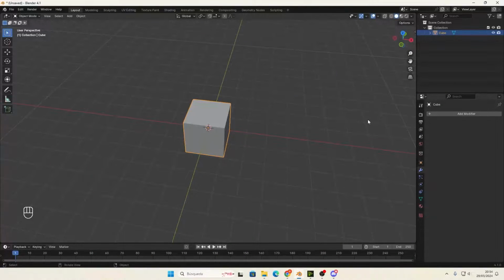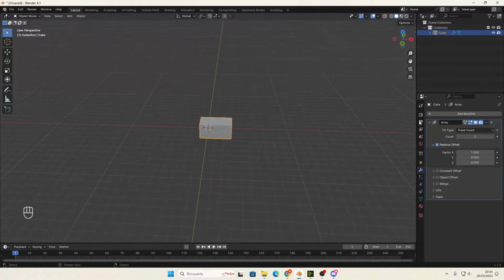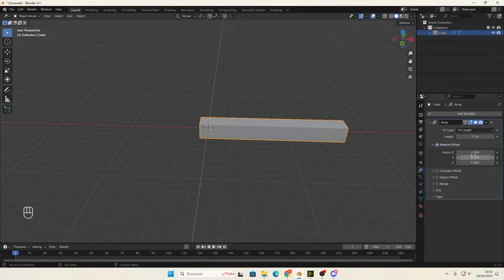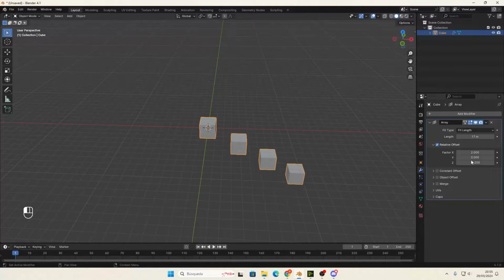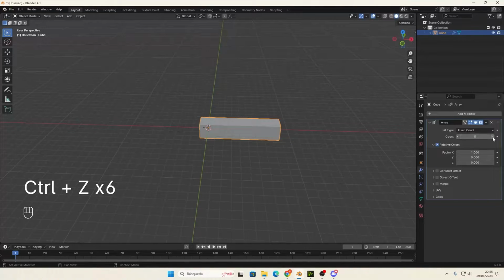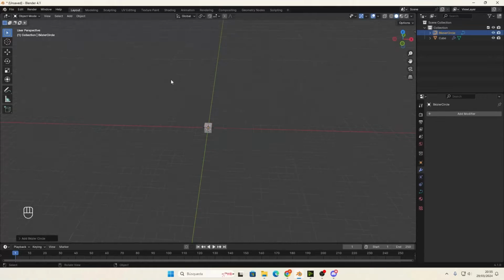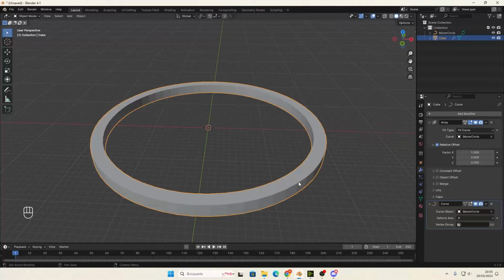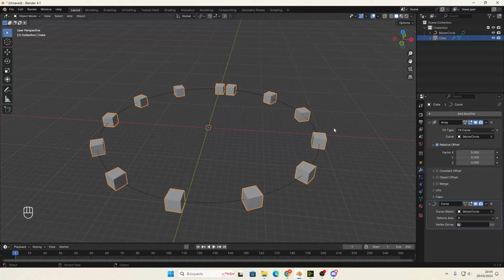How to Array in a Circle in Blender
The Array modifier in Blender 3D is a useful effect that allows you to duplicate items and have them follow a circular curve or path. This is a useful effect in many projects and can be done inside the modifiers tab and selecting the "Array" modifier. Eventually, your array will be in a perfect circle.